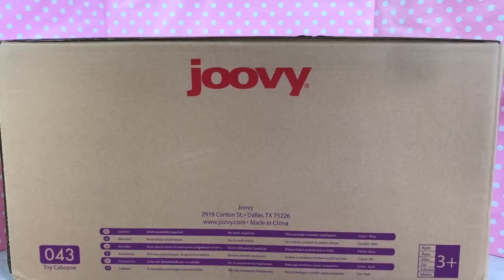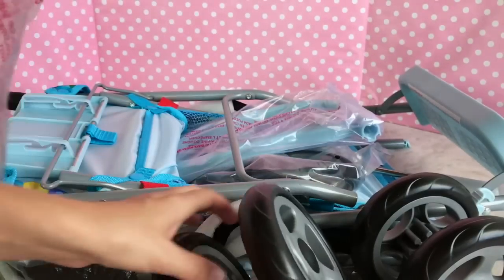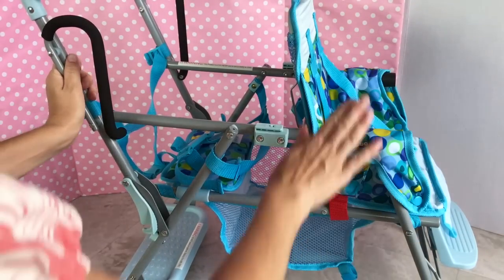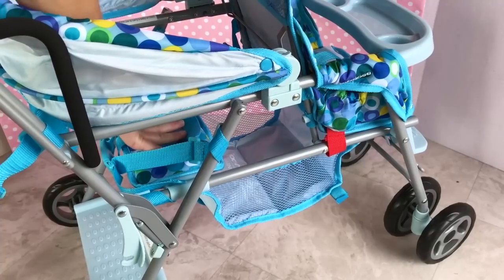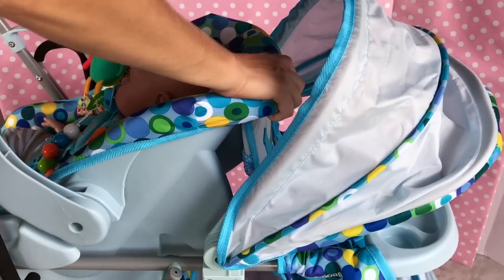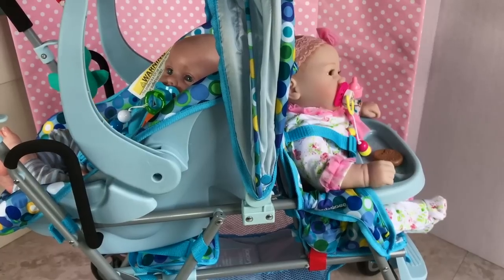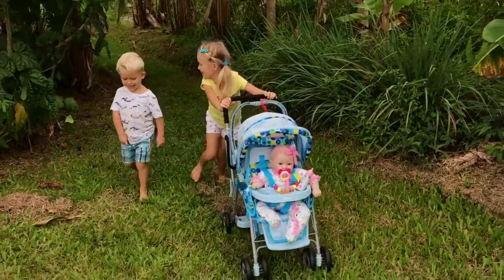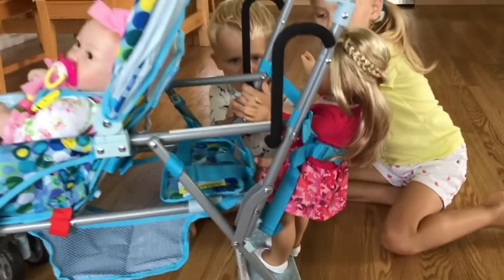🚙 Joovy Toy Caboose Unboxing & Details! 👶🏼 Reborn Dolls Try Out New Stroller with Skye & Caden!